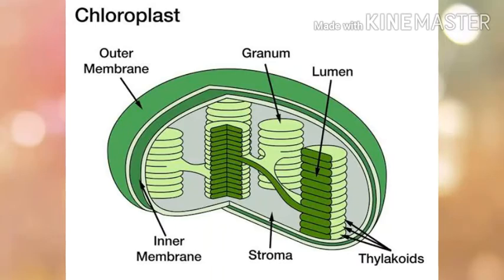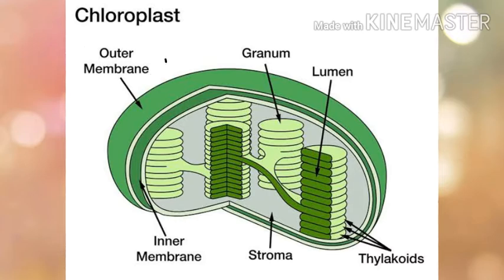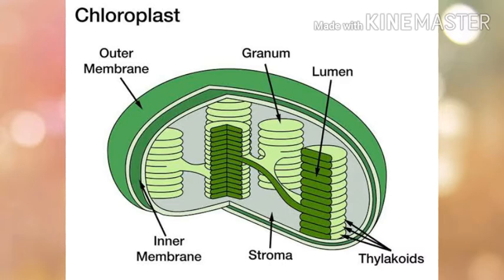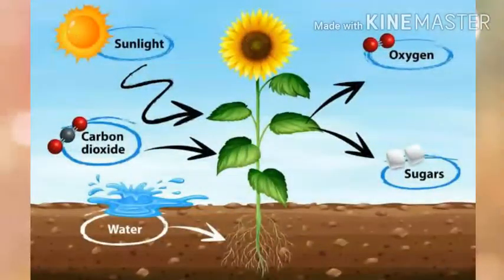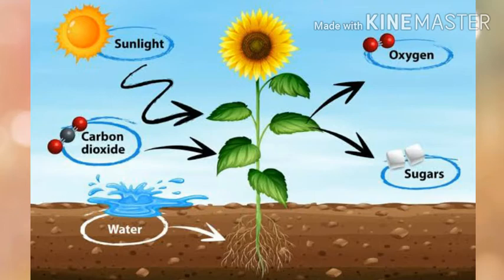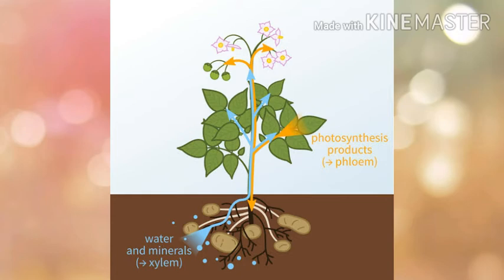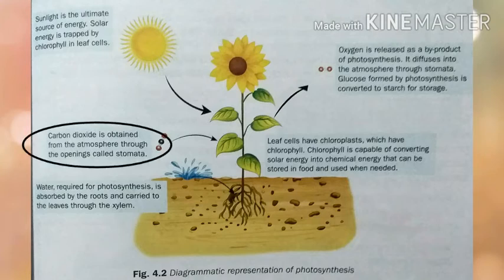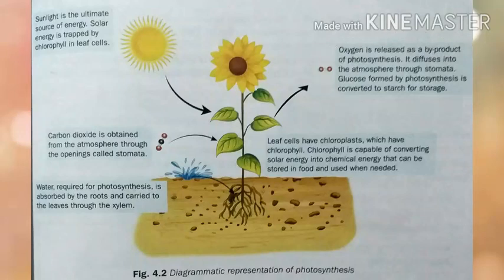VII Chapter 4 Part 2